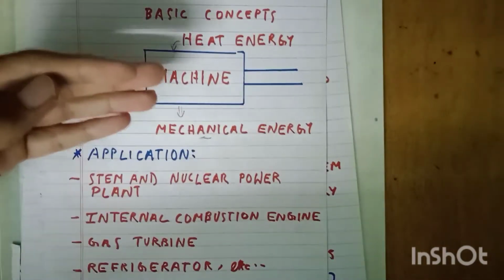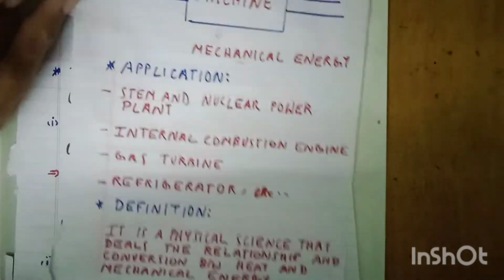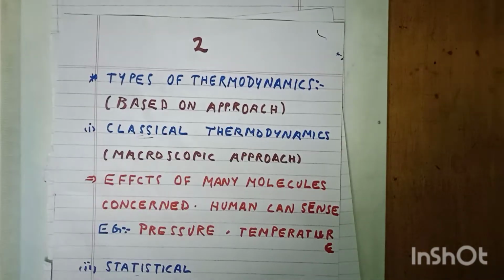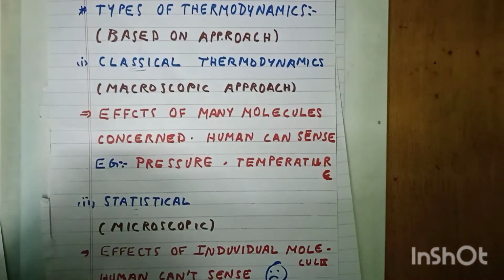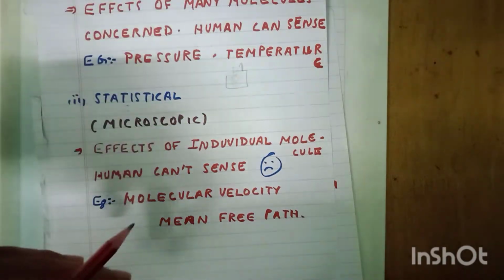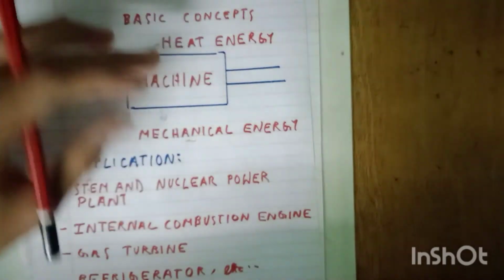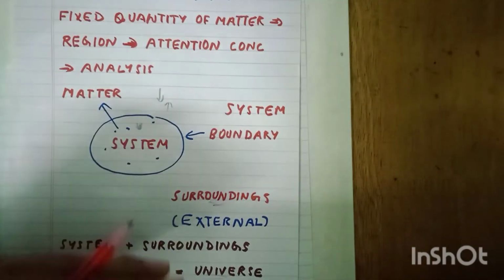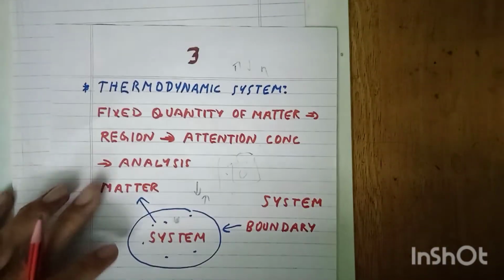ENGINEERING THERMODYNAMICS(PART 1)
Hi everyone.
Please write your comments below.
It will be a great help for me.